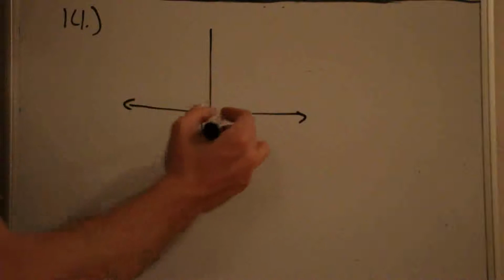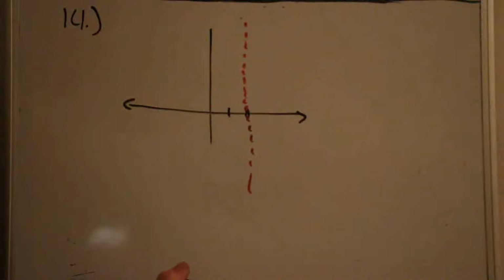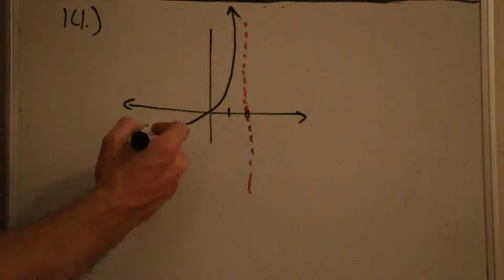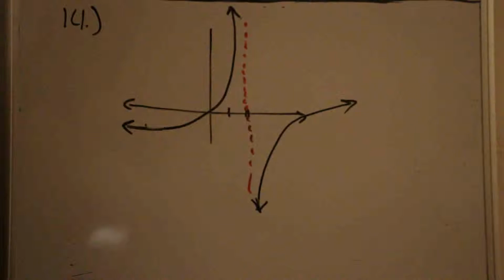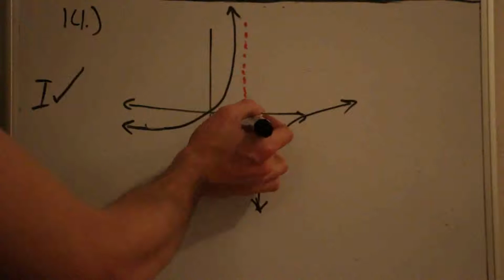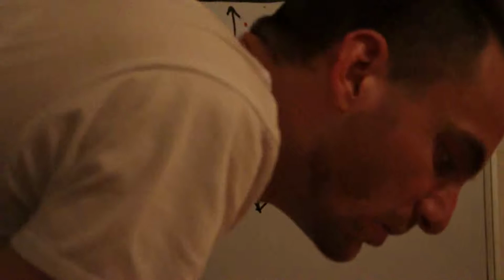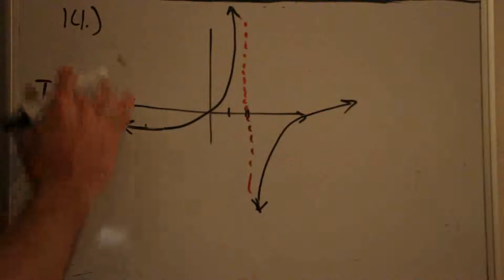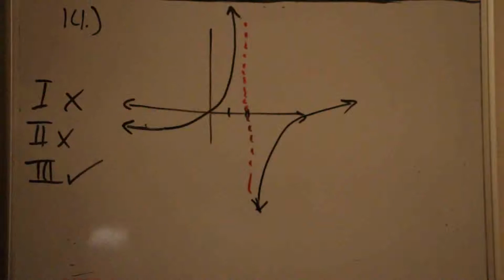Sample Exam 3 - Q14